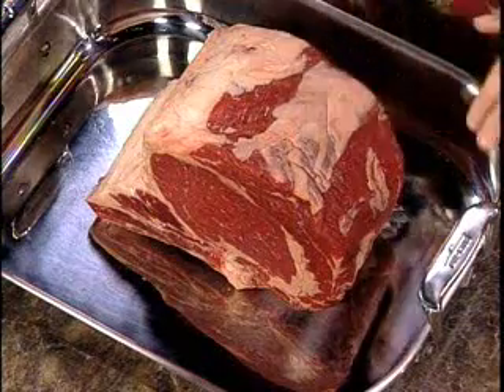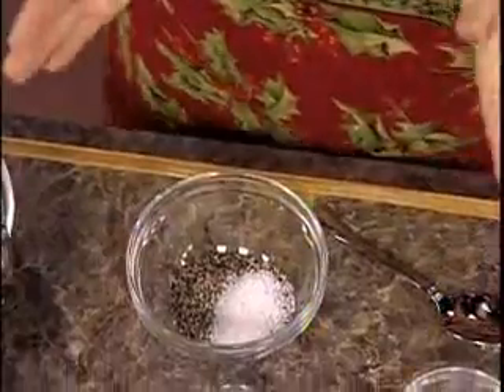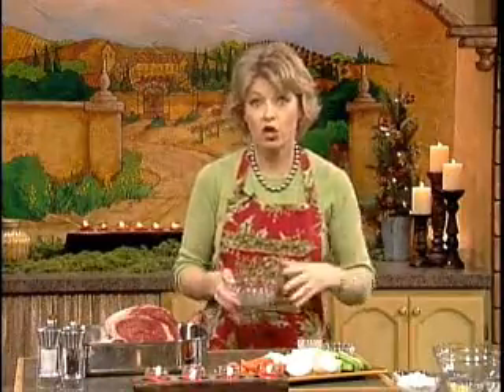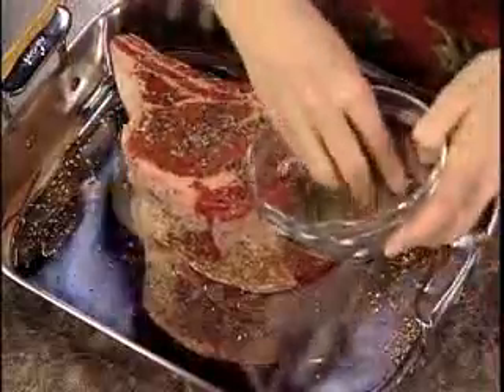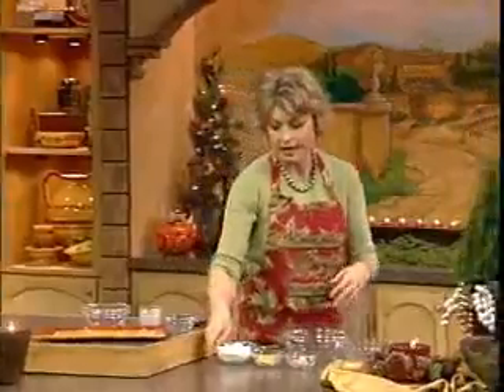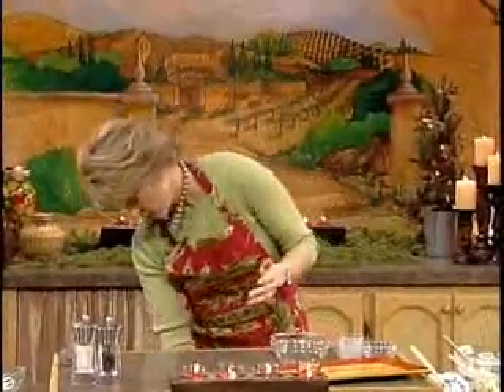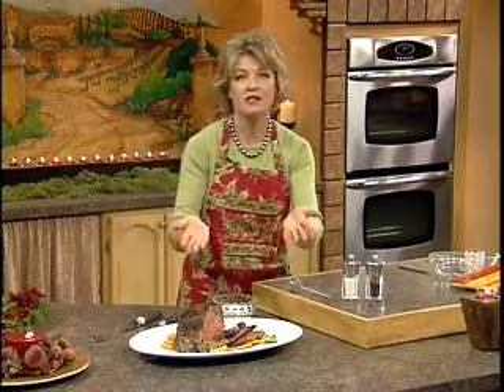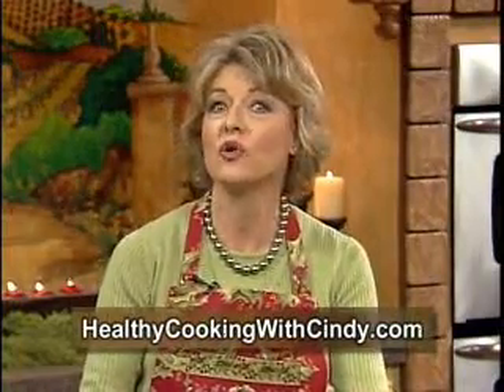Prime Rib - Healthy Cooking with Cindy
Cindy Becker, co-host of the TV show Your Health with Dr. Richard and Cindy Becker, shows how to make an easy to prepare Prime Rib Roast with Classic Horseradish Sauce.